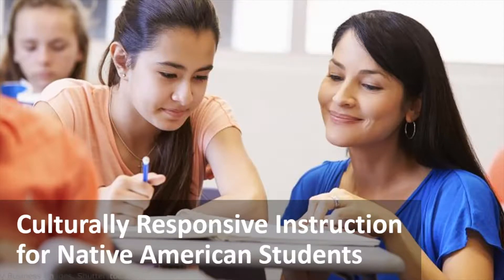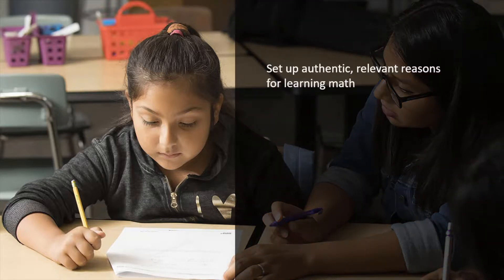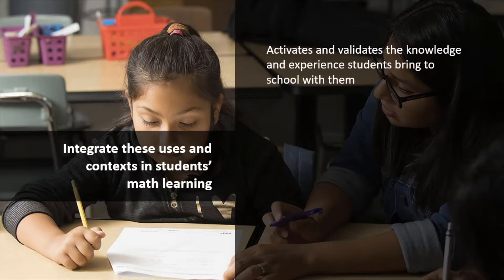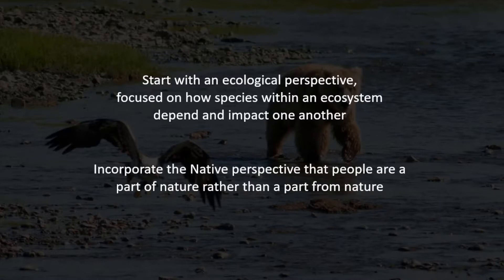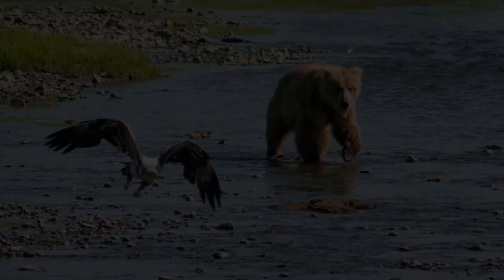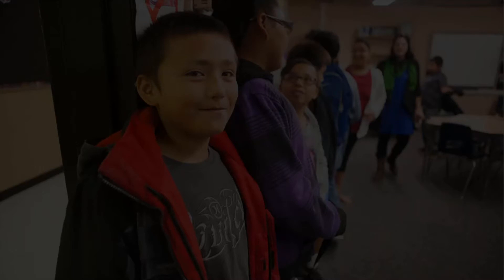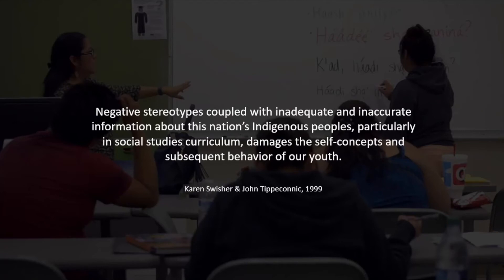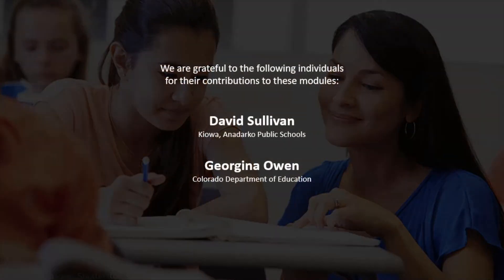Culturally Responsive Instruction for Native Students: Math, Science, and Social Studies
This video is part of professional learning series on culturally responsive instruction for Native American students. It is produced by Barbara Jones and Joan Herman and developed by CRESST for the Center on Standards and Assessment Implementation (CSAI). CSAI, a collaboration between CRESST and WestEd, provides state education agencies (SEAs) and Regional Comprehensive Centers (RCCs) with research support, technical assistance, tools, and other resources to help inform decisions about standards, assessment, and accountability. for more information.

The work reported herein was supported by grant number S283B120032 between the U.S. Department of Education and WestEd with a subcontract to the National Center for Research on Evaluation, Standards, and Student Testing (CRESST). The findings and opinions expressed in this publication are those of the authors and do not necessarily reflect the positions or policies of CRESST, WestEd, or the U.S. Department of Education.